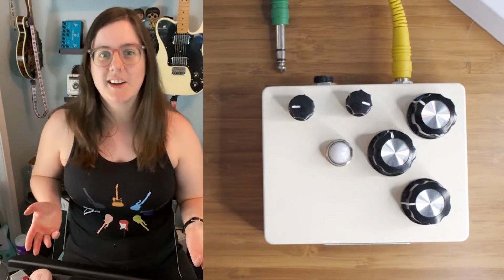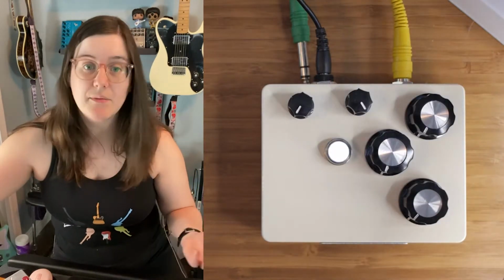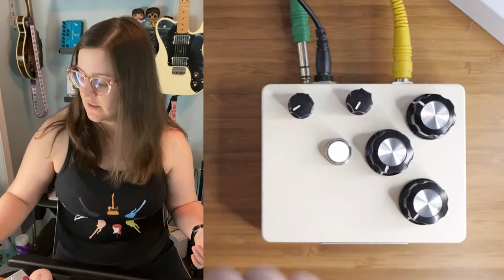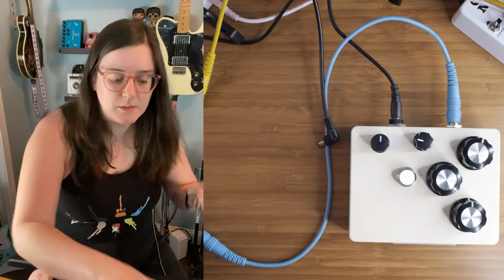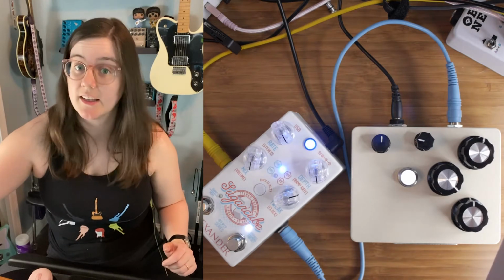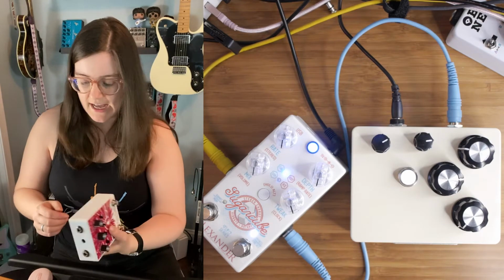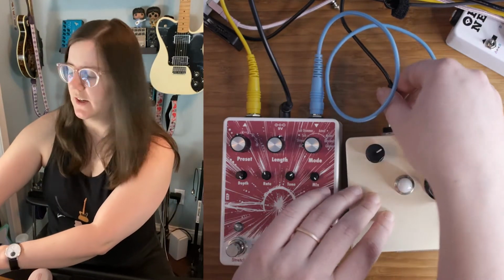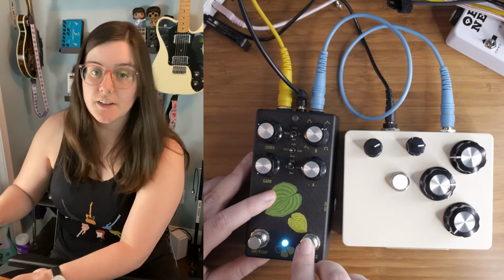Show and Tell: Recovery Effects Instrument Drone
Sometimes I buy fun noisemakers that don't make sense to do a literal demo of. That's because sometimes these were limited runs or one-offs. This little synth drone thing from Recovery Effects falls into the former category. It's fun and has been a joy to fool around with.